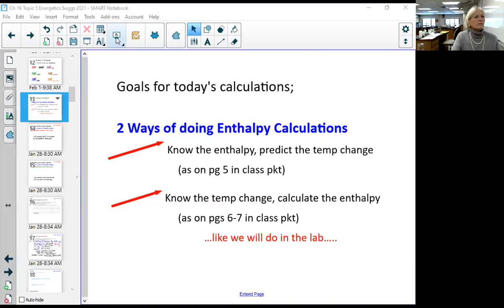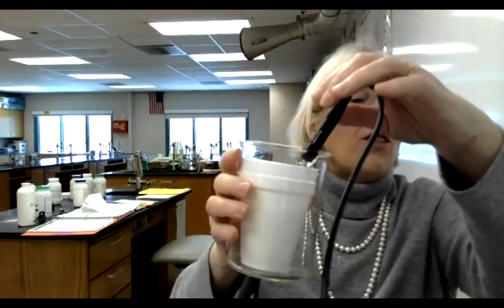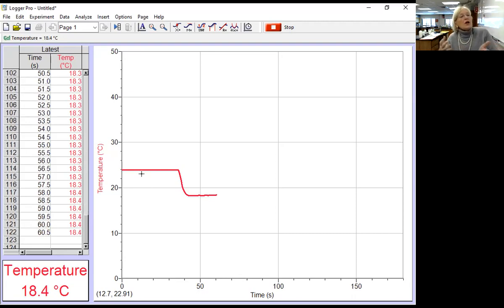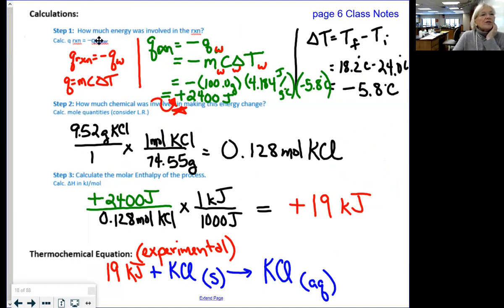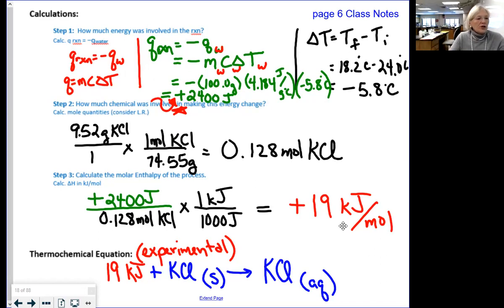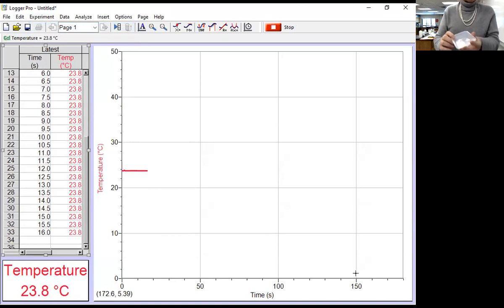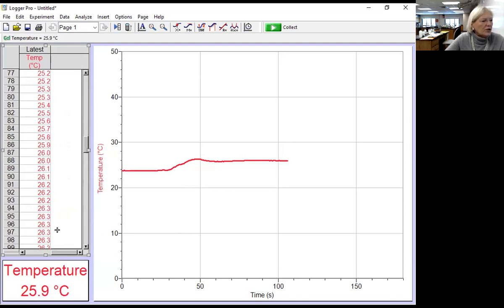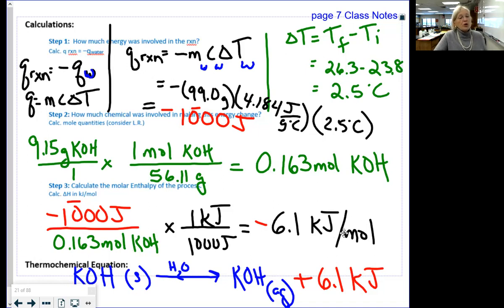Activities Enthalpy of Solutions pgs 6,7 Class Notes Energetics